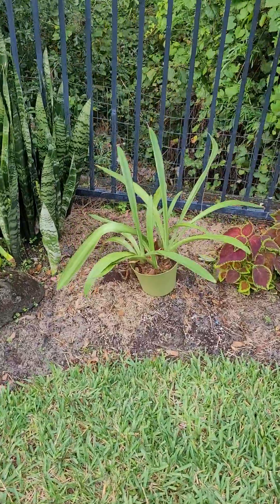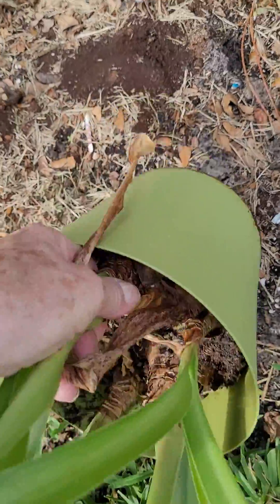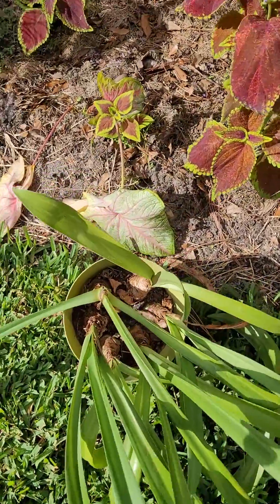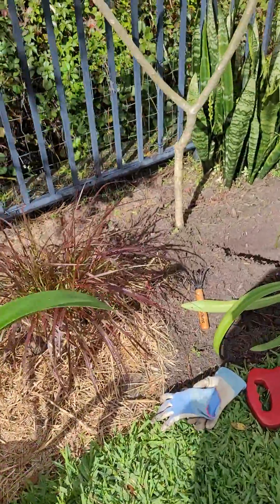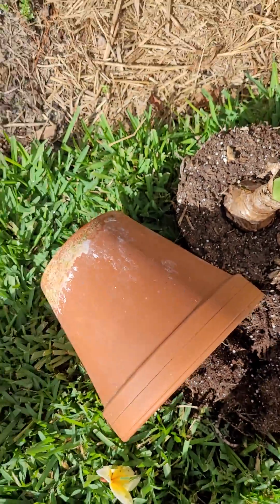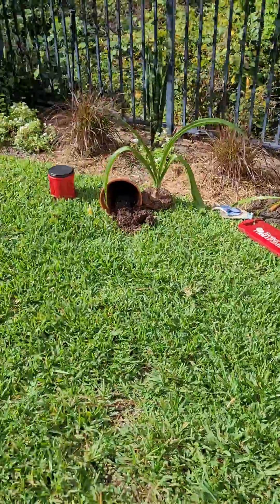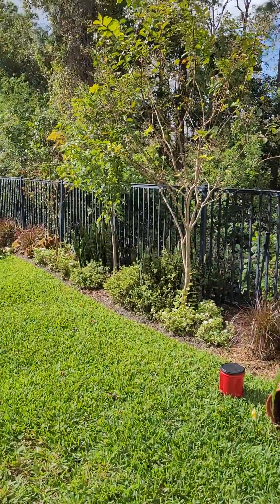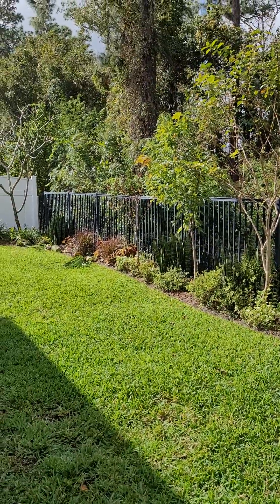Amaryllis Multiplication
Dividing Amaryllis bulbs for a Spring show